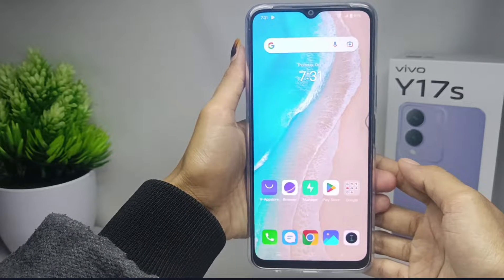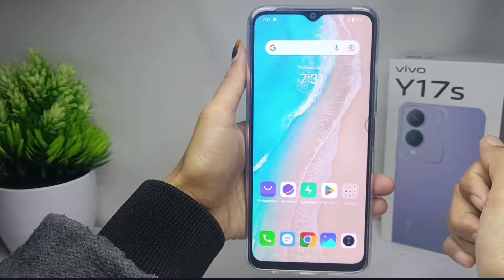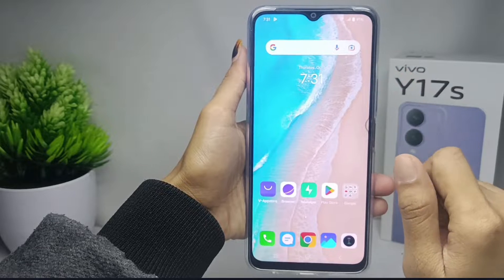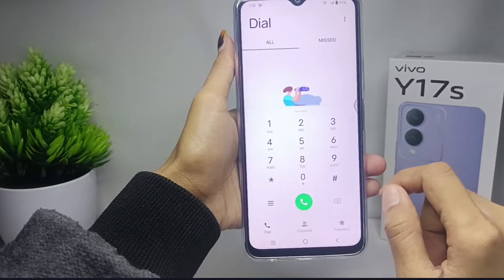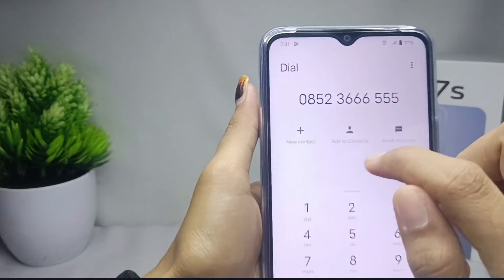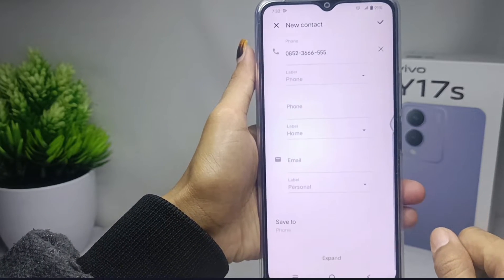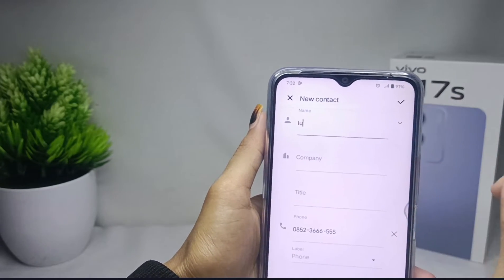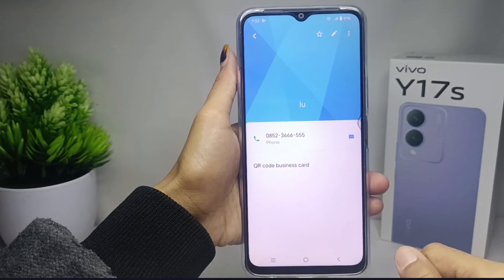How To Save Contacts To Google Account In Vivo Y17s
This video is relevant to the search:
how to save contacts to google
save contacts in Google account
save contacts to google account
vivo y17s